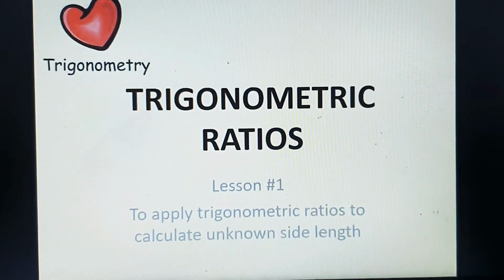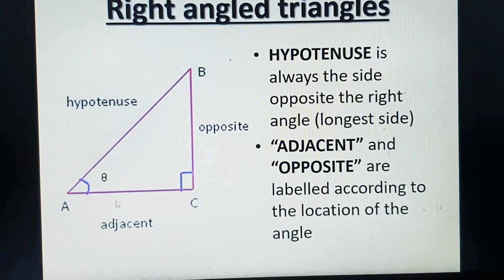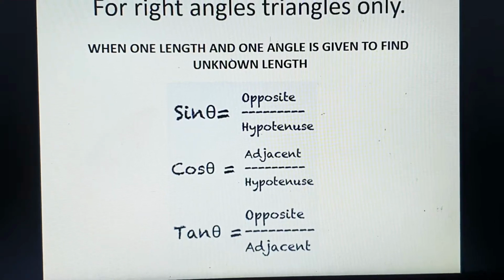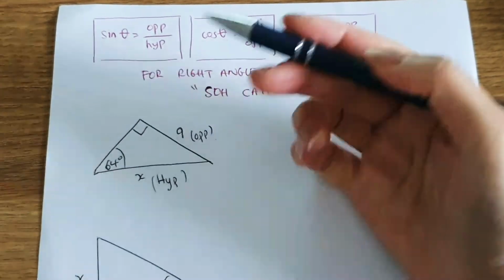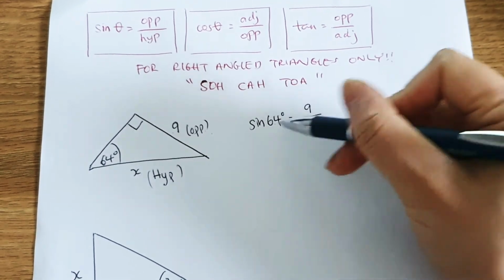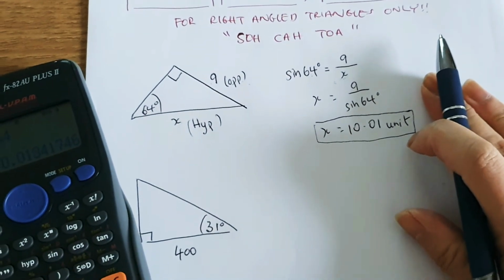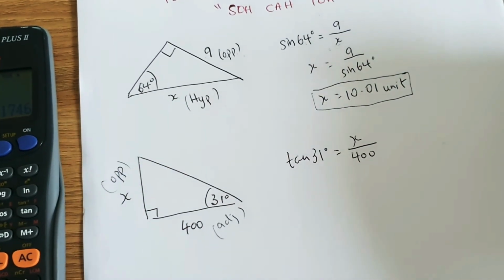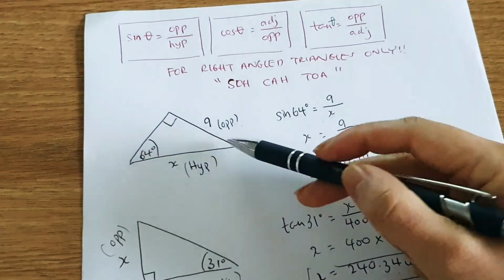TRIGONOMETRY - finding unknown side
Right angle triangles only!